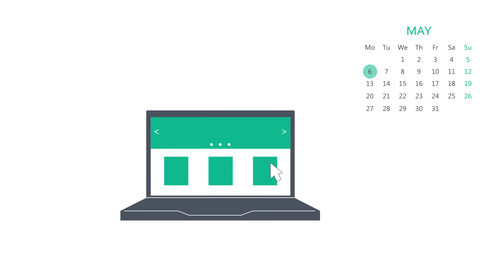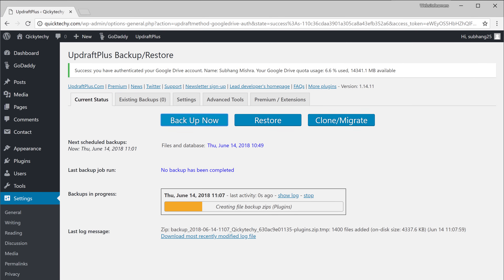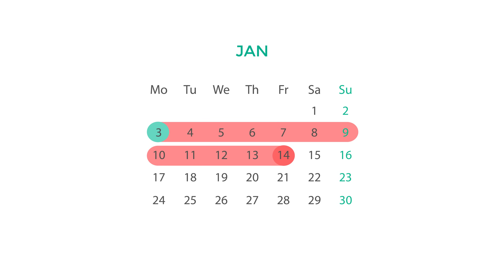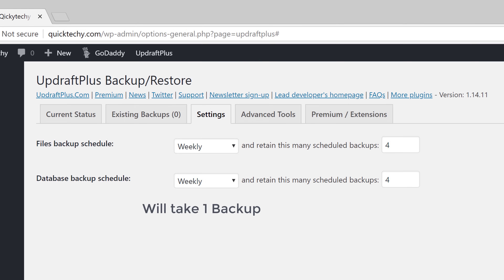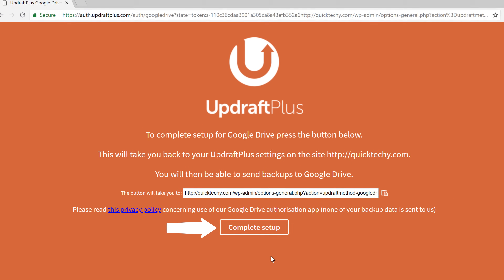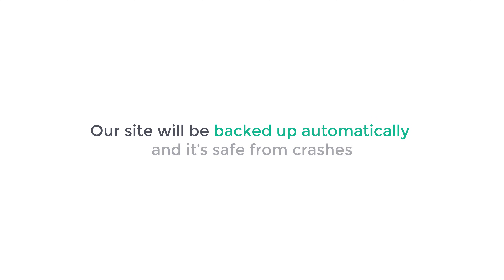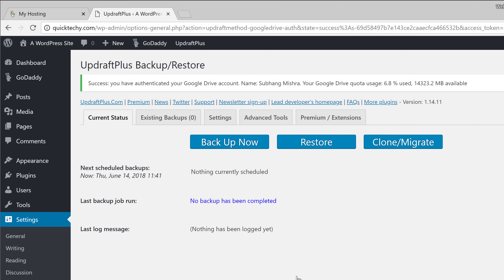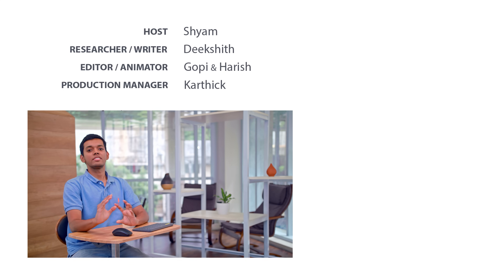How to Backup Your WordPress Website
Learn how to backup your WordPress website

0:00 Intro
1:00 Install the Backup Plugin
1:46 Taking a Backup
4:14 How to setup an Automatic Backup

Step 1: Installing the Backup Plugin
Click on plugins from your WordPress dashboard, and then click on add new. Search for “Updraft”,
Install the Plugin” and then activate it.

Step 2: Taking a Backup
Go to Updraft from the settings part., click on backup now. Tick all the boxes and then create the backup.
So how backups work?
Let’s now restore our backups. Go to Updraft from settings in the Wordpress dashboard. From the current status tab, click on restore, tick all the boxes and confirm the restore.

Step 3: Setting Up Automatic Backup
Click on Settings on your Wordpress dashboard and then click on Updraft. Go to the settings tab.
 choose a remote storage location for  backups. Select Google Drive and click “Save”

sign in to your Google account, and then give access for the plugin to be used.

How about cases when the whole site crashes, and we do not have access to our dashboard.

Three things would be done:

1. Remove the old installation of Wordpress from your domain provider.
2. Install Wordpress again on your domain.
3. Restore the backup.

The first and second steps vary according to domain provider,
For the third step, after the fresh Wordpress install; install the Updraft Plus Wordpress Backup Plugin again.

click on Google Drive and then follow the prompt to provide the needed access.
 click “rescan remote storage”
Click on the backup, tick all the boxes and restore the backup.

So this how you can take backups of a Wordpress website